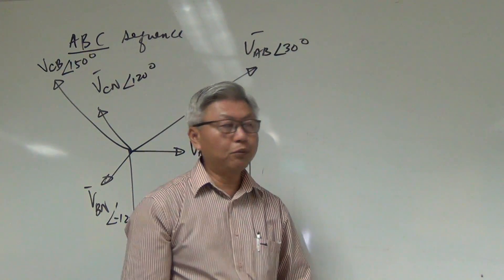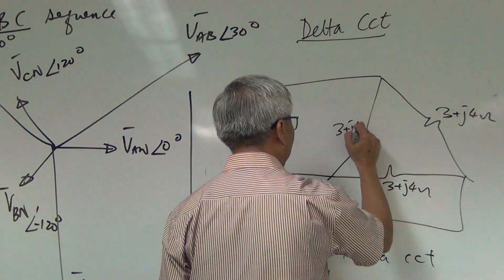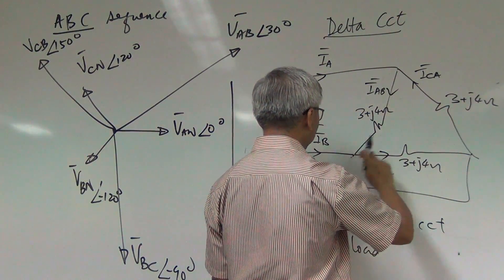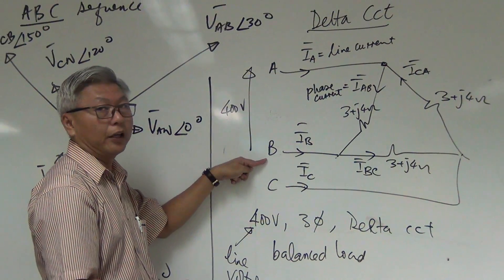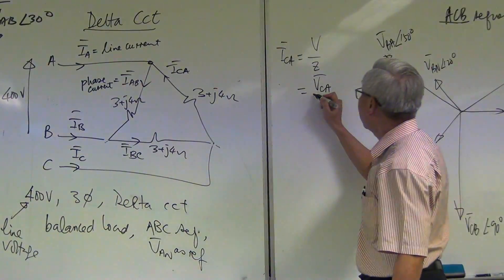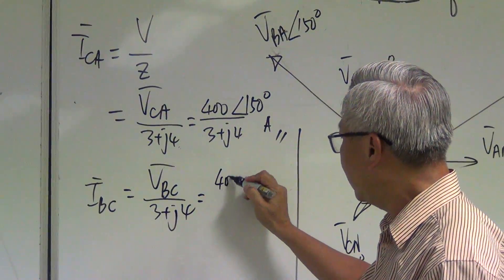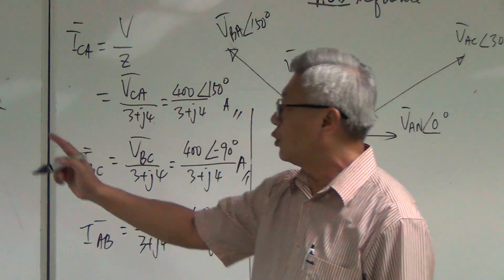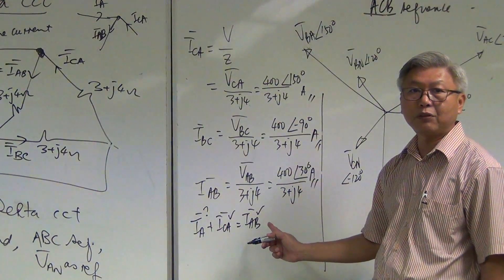Topic1 3phase Systems Part3 Delta Circuit